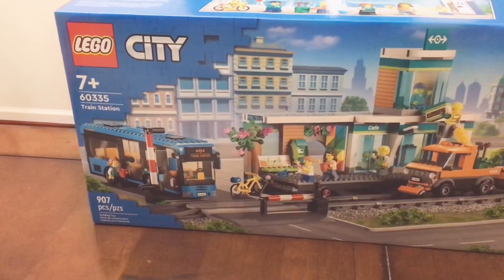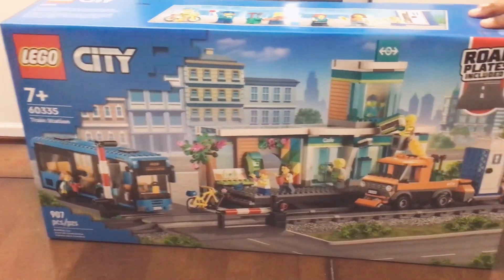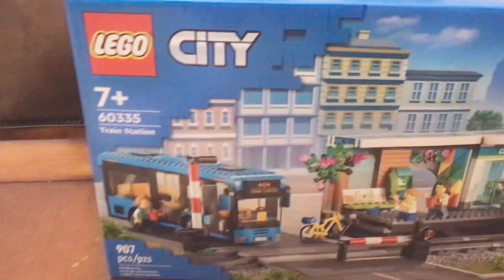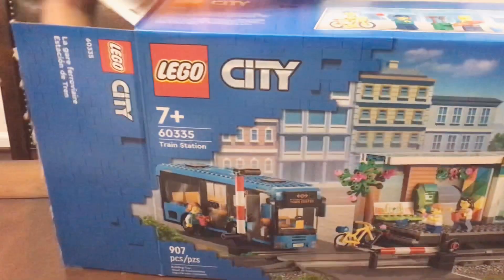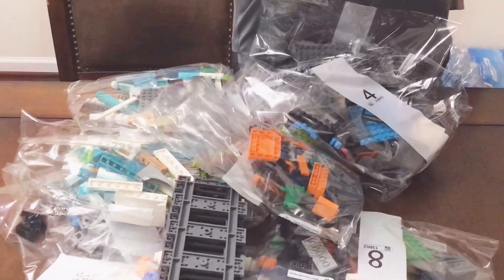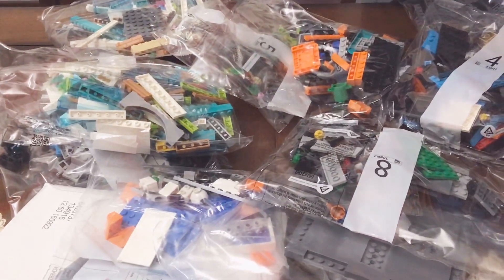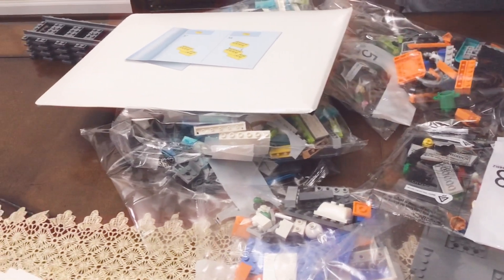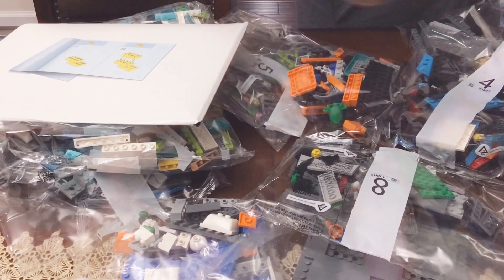LEGO Train 🚆! (Part 1)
This will have a part 2